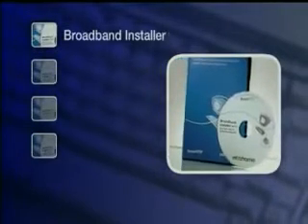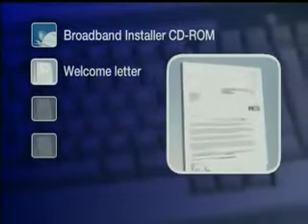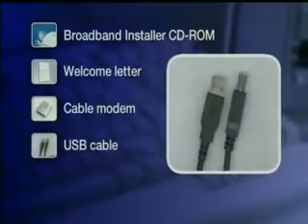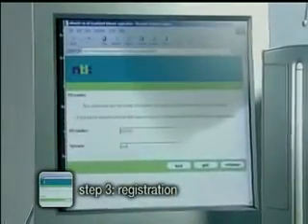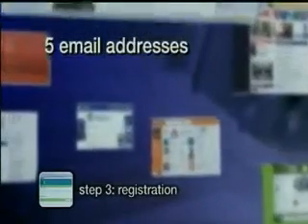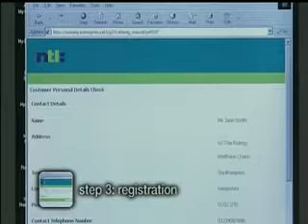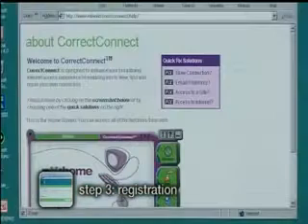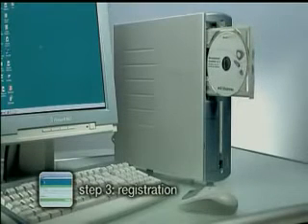NTL Cable Modem Installation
Rather dated explanation of how to use an NTL cable modem. The original CD was about to be binned when I thought it might be nice to upload it, so that everyone can relive those happy memories. You could also ignore everything the video says and connect your computer up with an ethernet cable with no additional configuration needed, but they didn't tell you that.